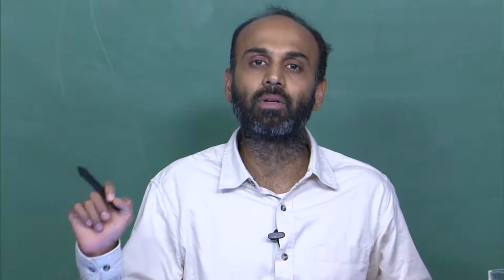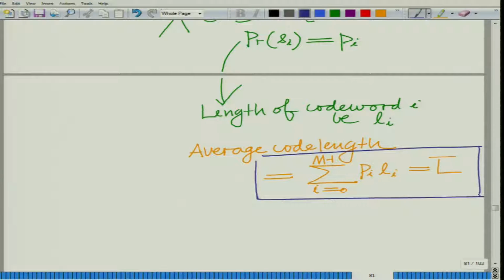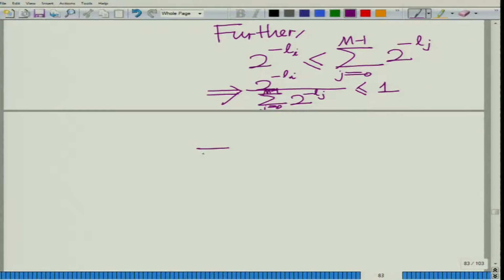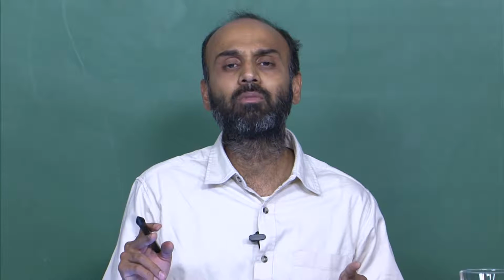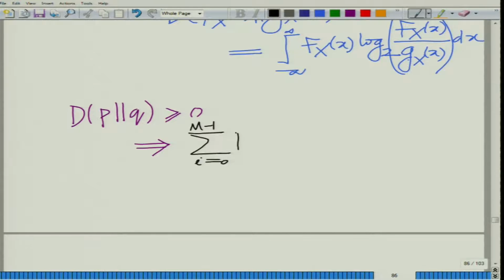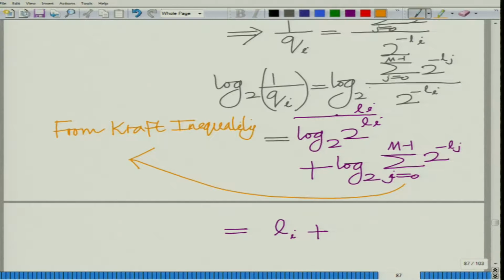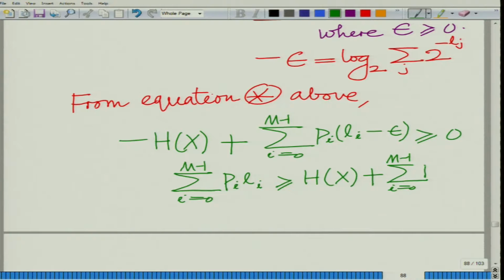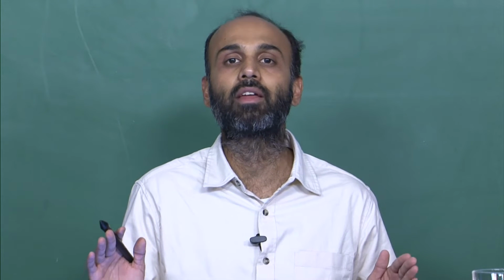Lec 44 | Principles of Communication-II | Lower Bound on Average Code Length | IIT Kanpur